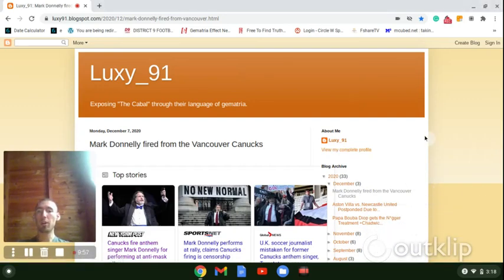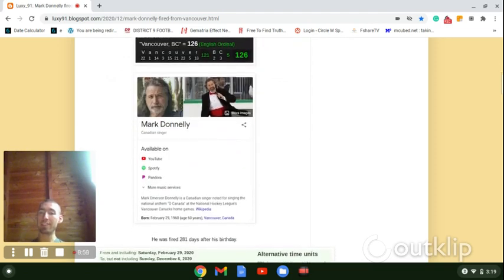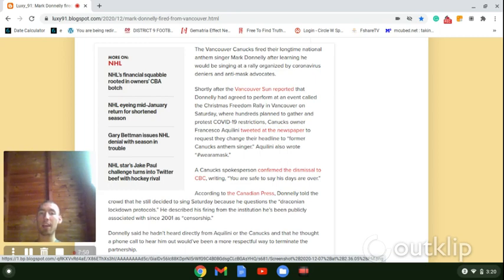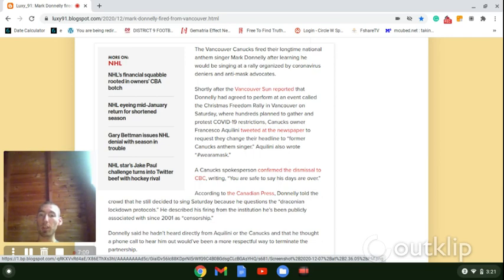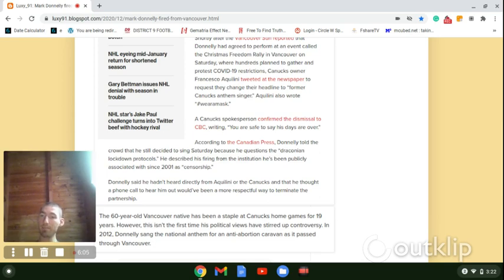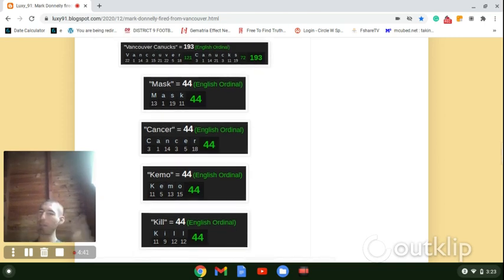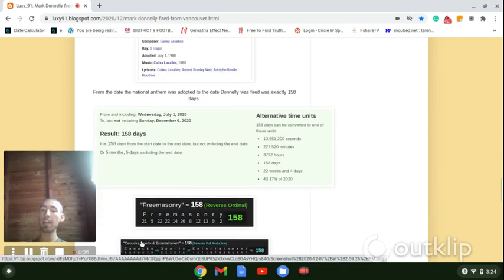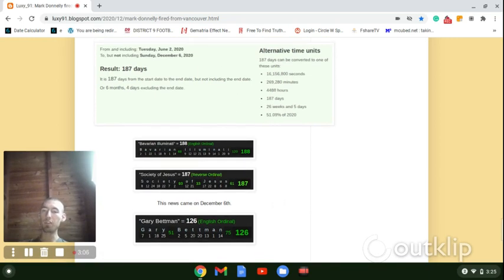RE-UPLOAD Why Mark Donnelly was fired from the Vancouver Canucks December 6th, 2020